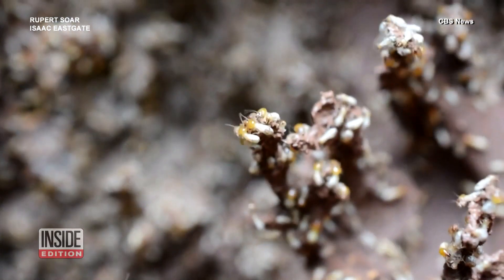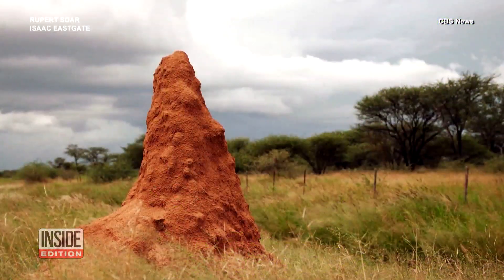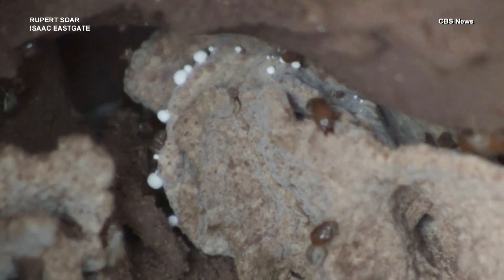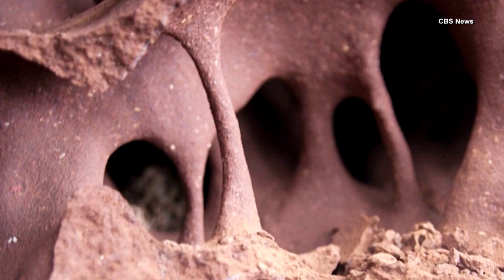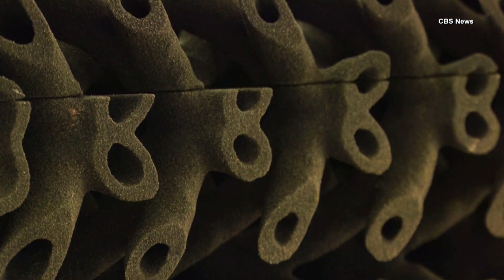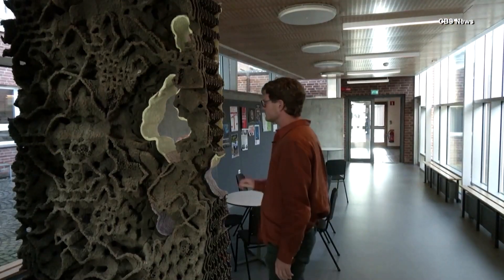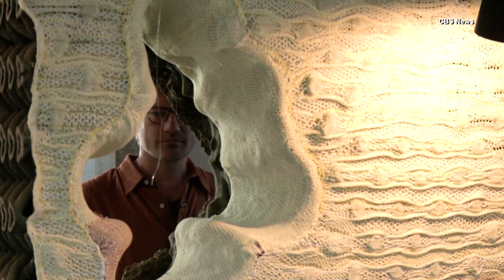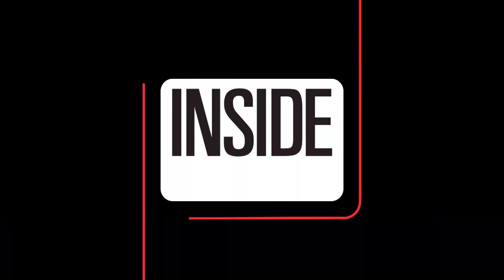New Energy-Efficient Home Design Inspired by Termites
Termites can be terrifying, but they can also be teachers. Architects say the tiny creatures, while destructive to human homes, are very efficient when it comes to building their own habitats. One thing they do well, according to David Andreen, a lecturing architect at Lund University, is building tunnels that regulate air flow and control the climate. Inside Edition Digital’s Mara Montalbano has more.